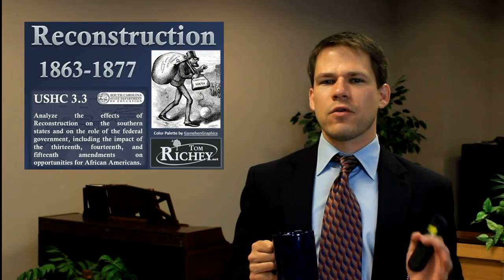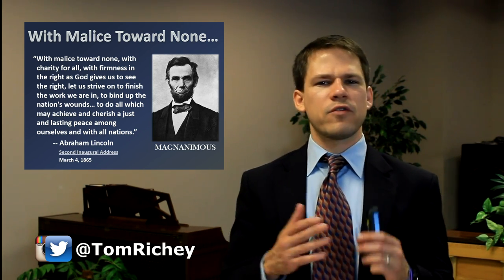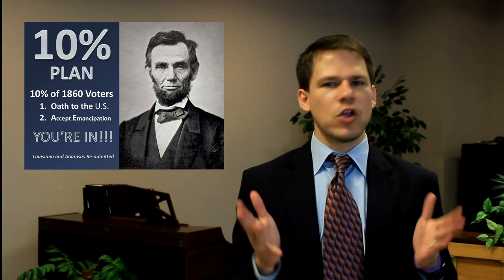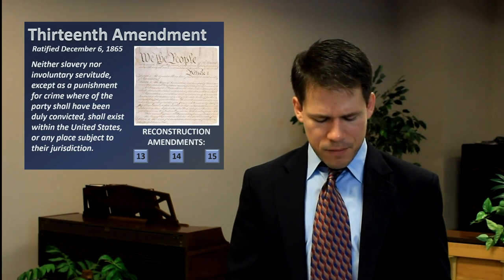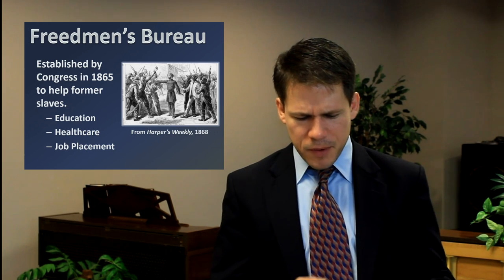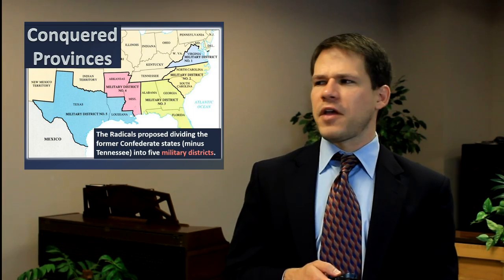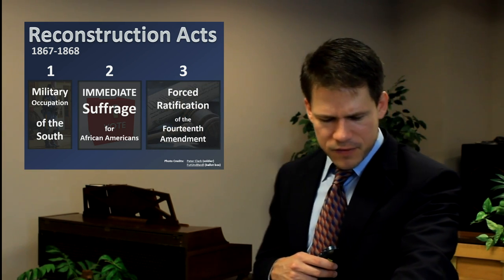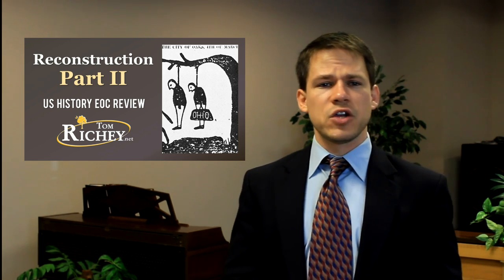Reconstruction: Part I (US History EOC Review - USHC 3.3)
In this segment of the US History EOC Review series, Tom Richey gives a brief overview of the Reconstruction era, comparing Presidential Reconstruction and Radical Reconstruction and explaining the significance of the 13th, 14th, and 15th Amendments.

This lecture addresses USHC 3.3 in the South Carolina curriculum standards for US History and the Constitution.